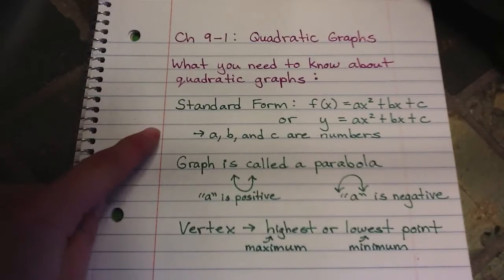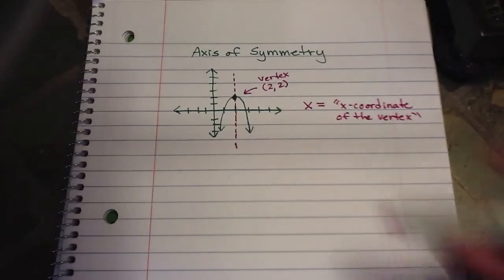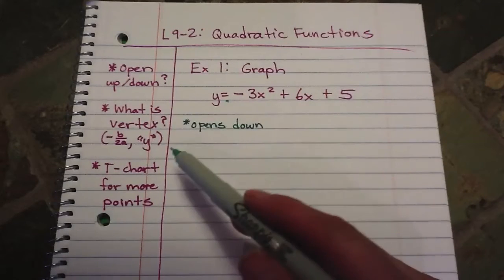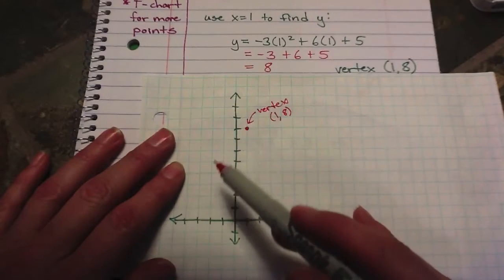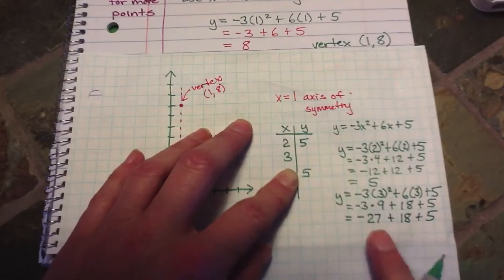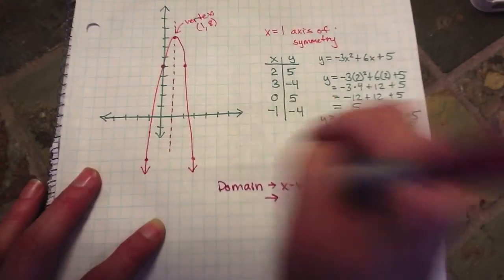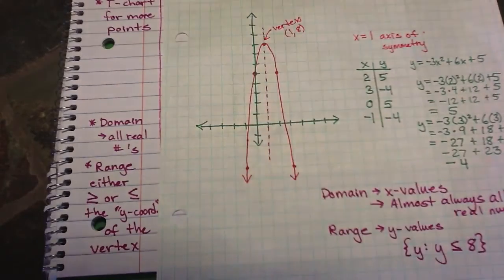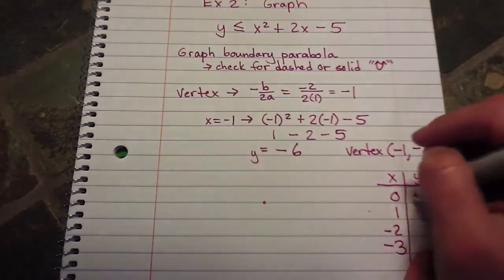Ch 9 Lesson 1 and 2